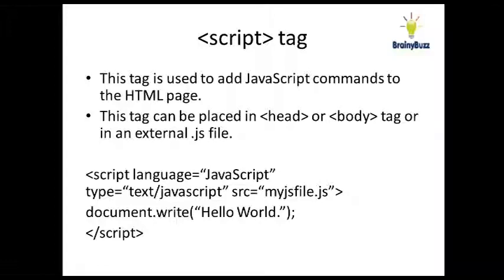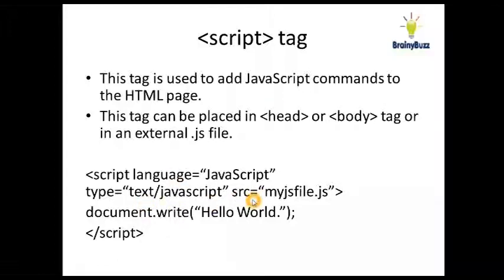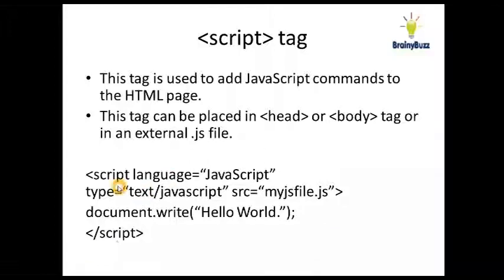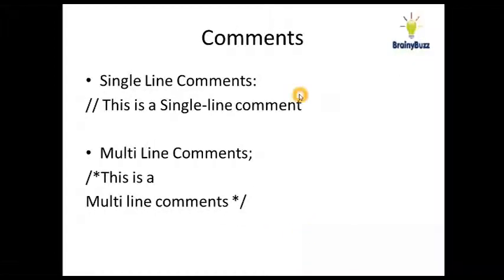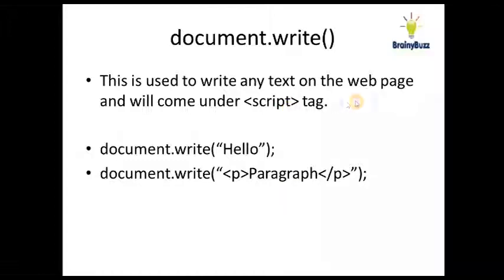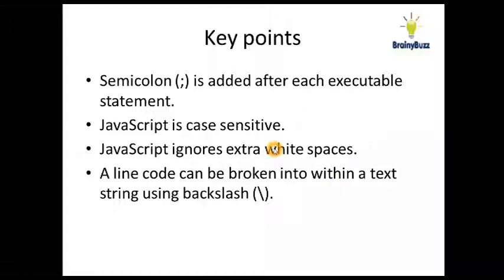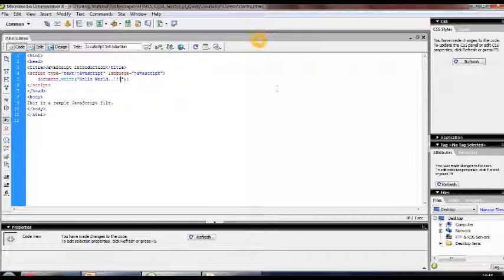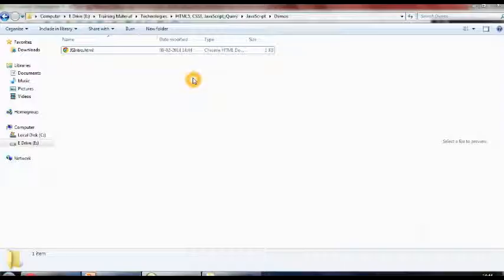1 JavaScript Tutorial : Introduction to JavaScript